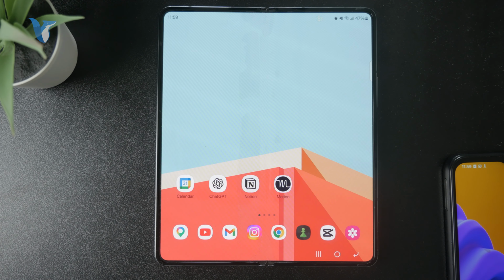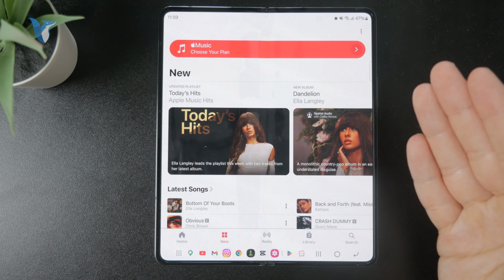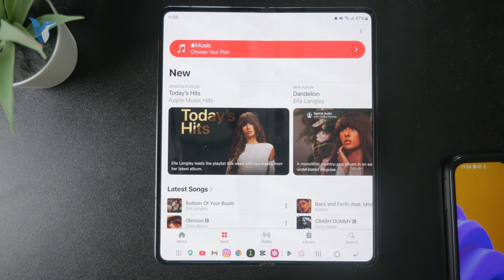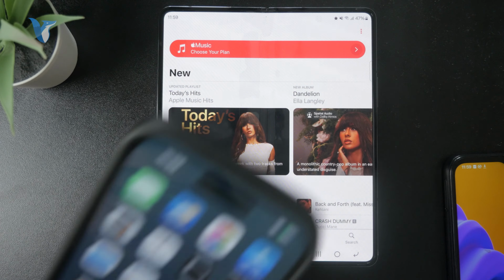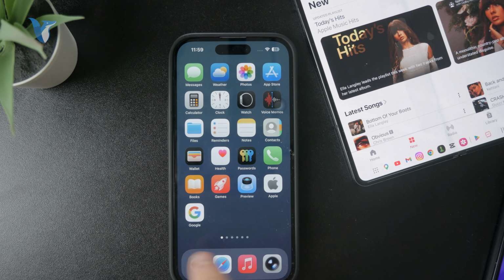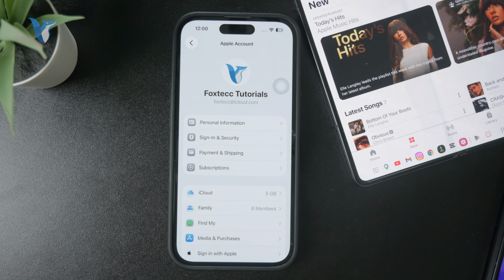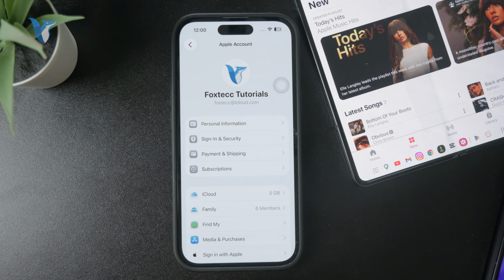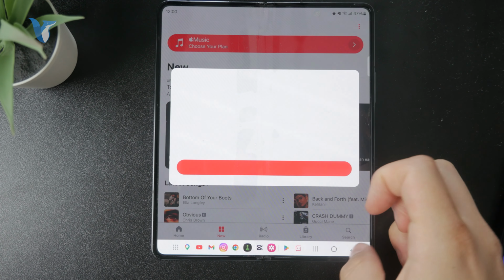Can Android Use Apple Music? (explained)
Can Android phones use Apple Music, or is it only for Apple devices? In this video, we explain how it works, how to get it, and what features are available on Android.